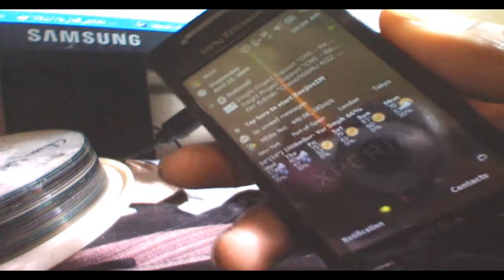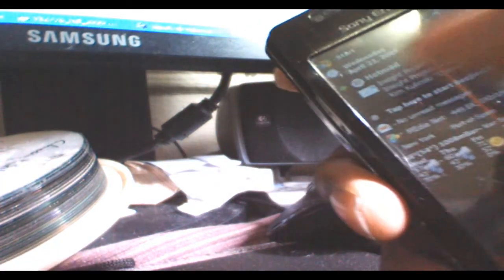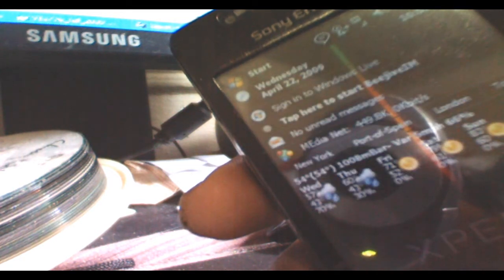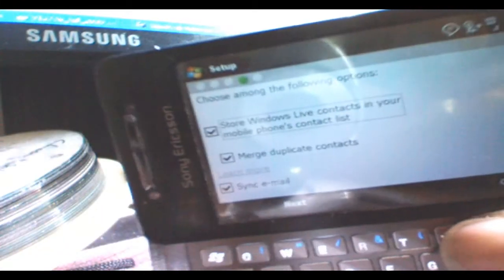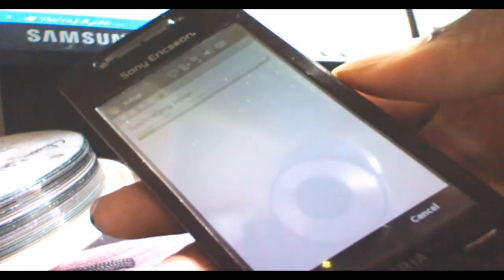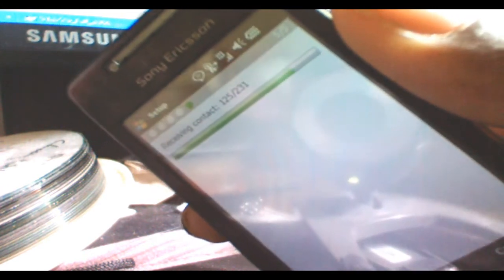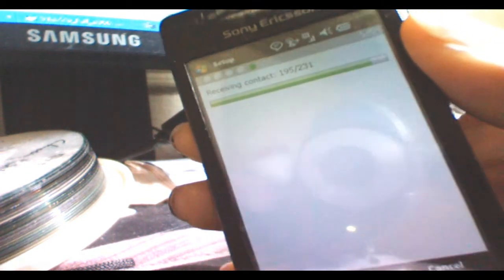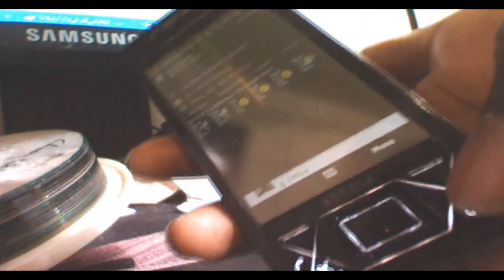Windows Mobile 6.1 Live Contacts Email Backup and Sync On Xperia X1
Quick video showing the back up and sync feature of windows mobile 6.1 and windows live on the Xperia X1